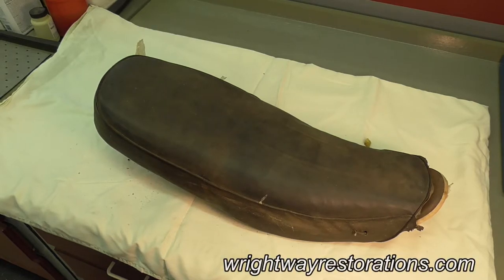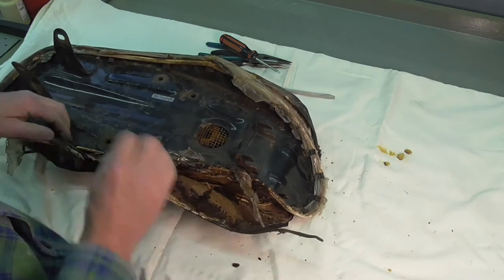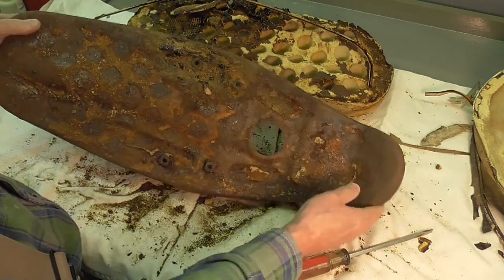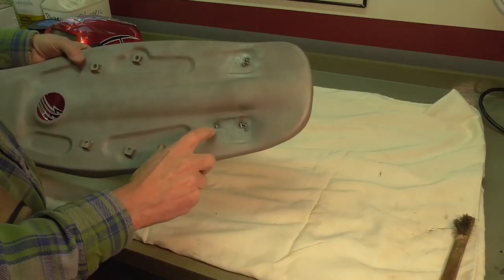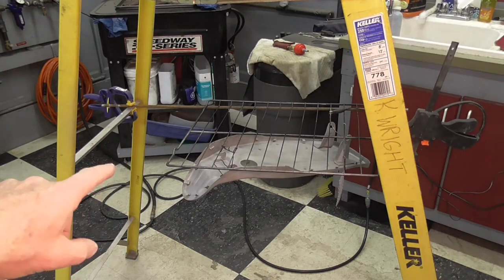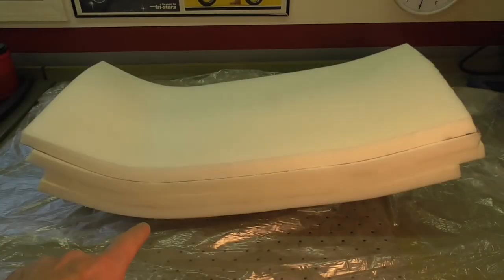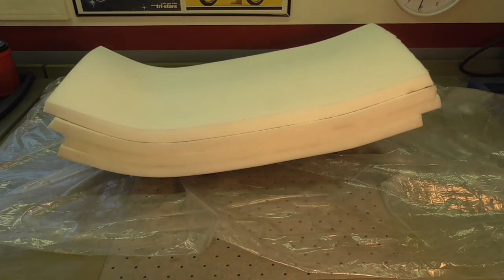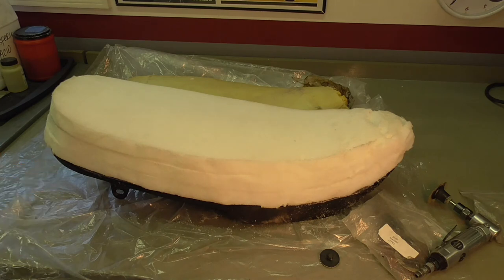Yamaha YL1, Restoring the Seat --- Video #194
We move on to doing a complete seat restoration for the Yamaha YL1 100 Twin Jet.